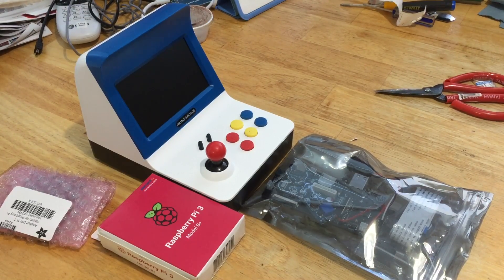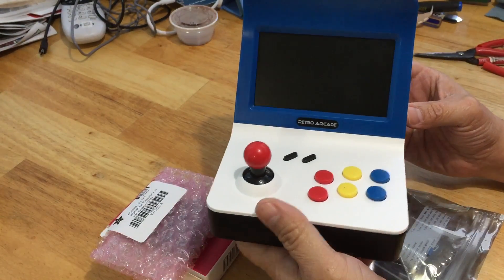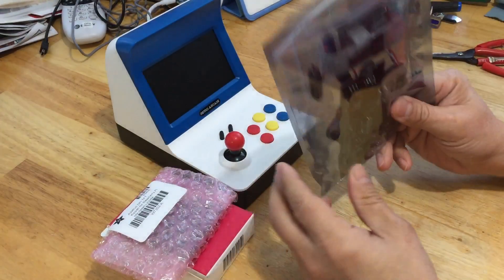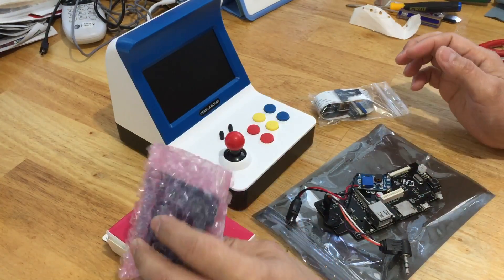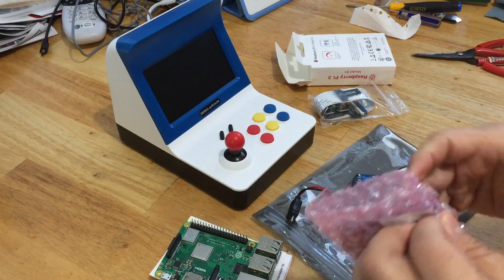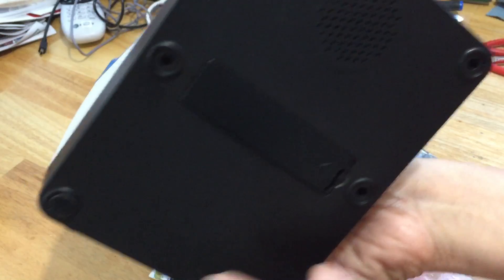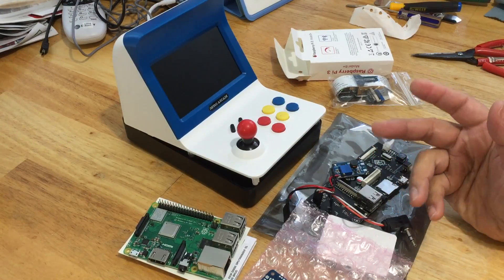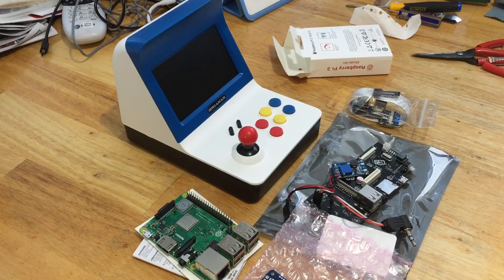RetroArcade upgrade to new board RgR with Raspberry Pi 3B or 3B plus. Part1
Quick video what is coming next.

Retro Game Restore, RgR. RgR RS07-Pi adapter.
Facebook page. of RgR $49.95
the page is ready

it use joystick/battery/speaker/ screen from RetroArcade.
Battery life about 2 to 3 hours.
Better audio amplifier
Provides power to RA

RS Components Raspberry Pi 3 B+ Motherboard
by Rs Components $38.50

Adafruit DPI TFT Kippah for Raspberry Pi
PRODUCT ID: 2454
$13.95
Out of STOCK
OR
RgR DPI24 Display Hat (for your screen)